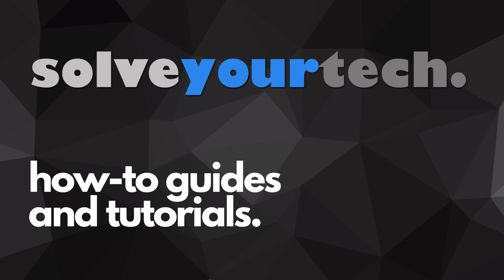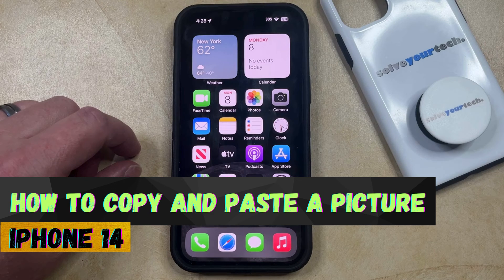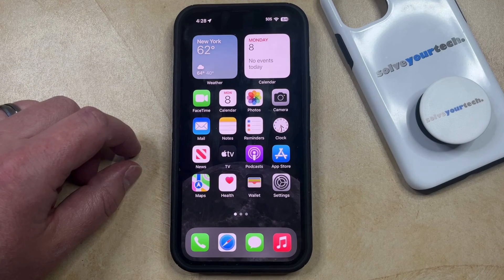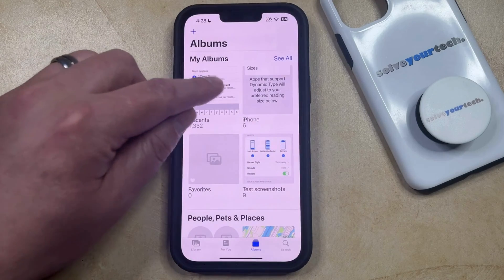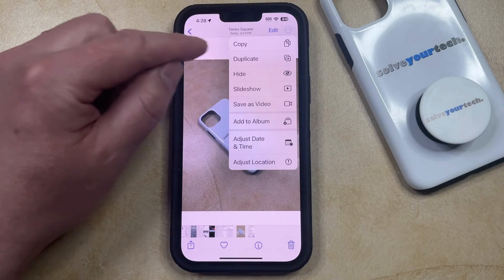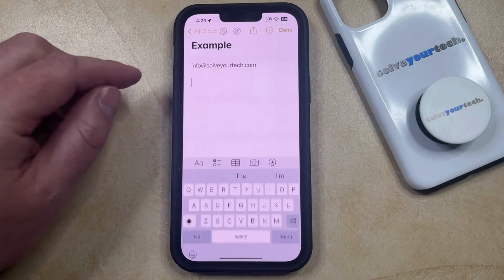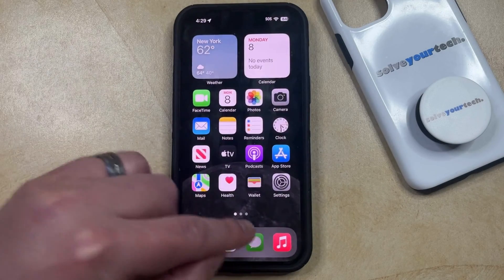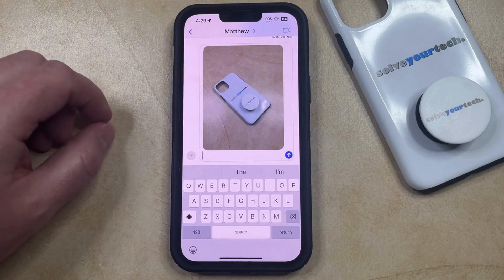How to Copy and Paste Picture on iPhone 14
This video will show you how to copy and paste a picture on an iPhone 14. Once you complete this tutorial, you will know how to copy and paste a picture from your Photos app to a different app on your device.

You can copy and paste an iPhone 14 picture with the following steps:

1. Open the Photos app.
2. Find the picture to copy.
3. Tap the three dots at the top-right corner.
4. Choose the Copy option.
5. Open the app where you want to paste the picture.
6. Tap in the editing section of the app.
7. Choose Paste.

You can copy and paste pictures from the Photos app into a variety of different apps, like Messages, Mail, Notes, and more.

00:00 Introduction
00:14 How to Copy and Paste Picture on iPhone 14
01:04 Outro

Related Questions and Issues This Video Can Help With:

- How to Copy and Paste Picture on iPhone 14 Mini
- How to Copy and Paste Picture on iPhone 14 Plus
- How to Copy and Paste Picture on iPhone 14 Pro
- How to Copy and Paste Picture on iPhone 14 Pro Max